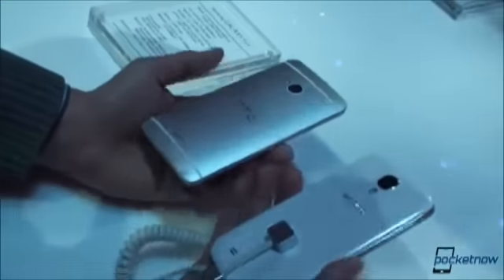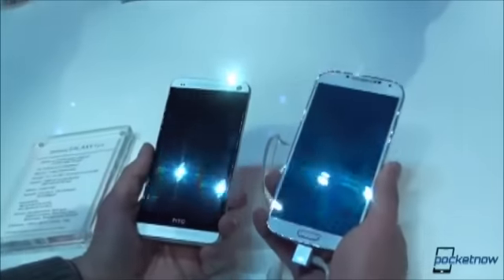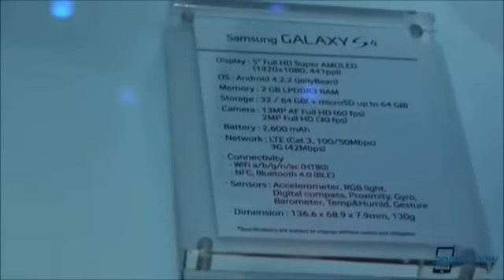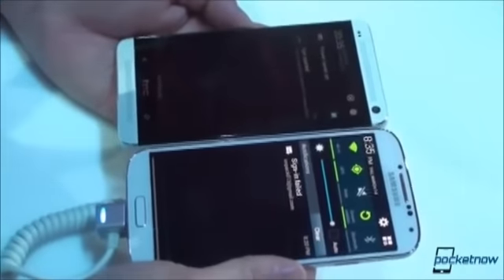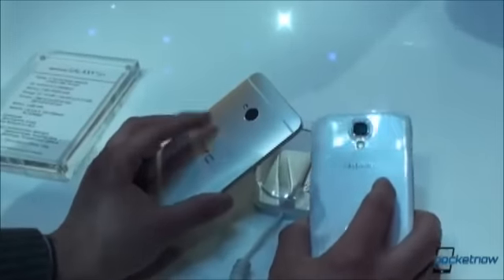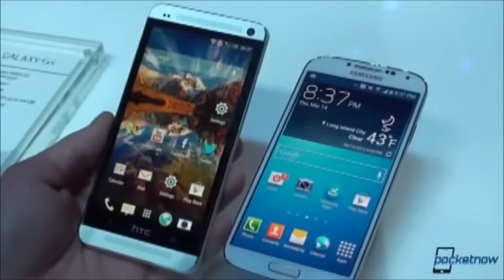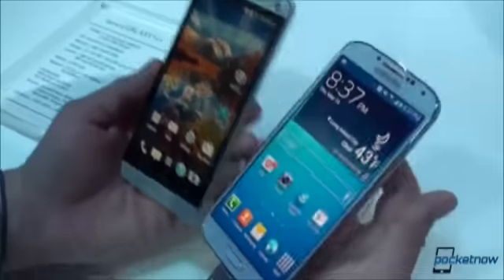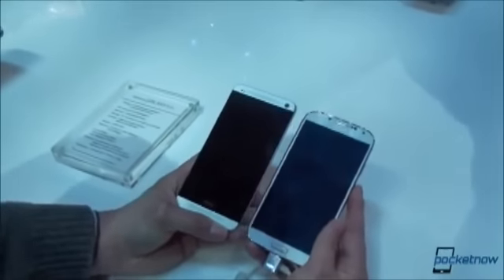Samsung Galaxy S4 vs HTC ONE :First look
First comparison between the Samsung Galaxy S4 and HTC ONE